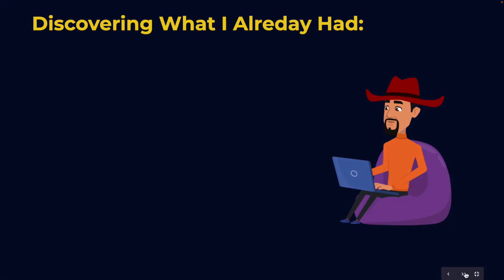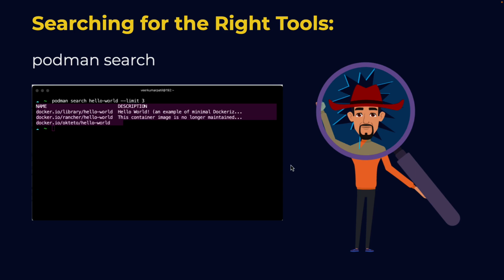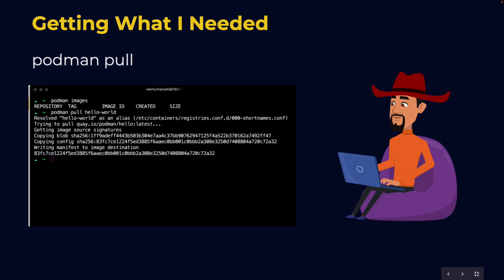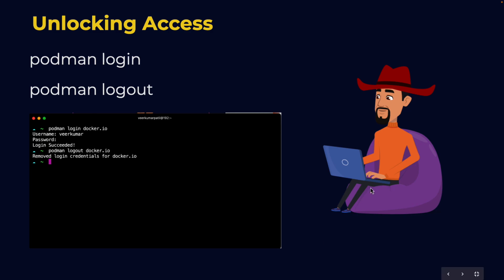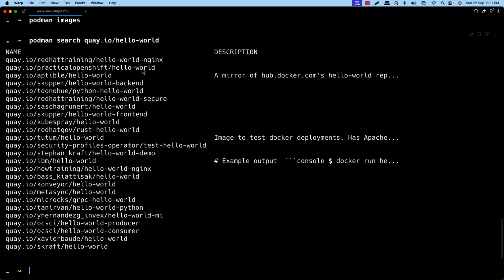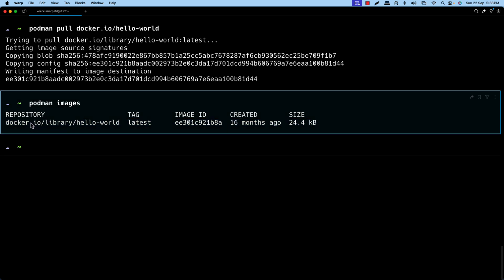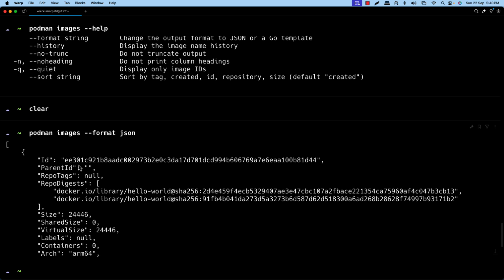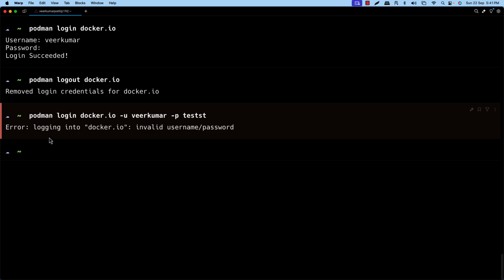Getting Started Podman Commands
Getting Started Podman Commands: Version, Images, Search, Pull, Login & Logout

Welcome to this comprehensive guide on essential Podman commands! In this video, we will explore the following key commands:

podman version – Learn how to check your installed version of Podman.
podman images – Find out how to list and manage container images locally.
podman search – Discover how to search for container images from remote registries.
podman pull – Understand how to pull container images to your local system.
podman login – See how to authenticate to a container registry.
podman logout – Learn to securely log out from a container registry.
Whether you're a beginner or an experienced user, this video covers the foundational commands you need to start working with Podman containers effectively.